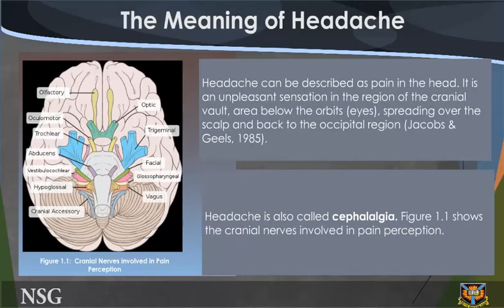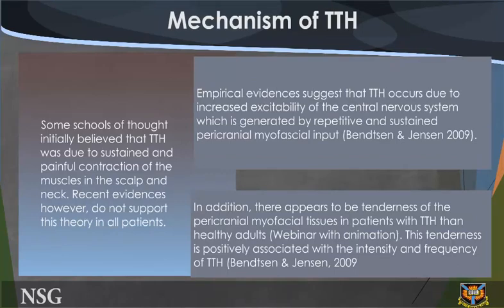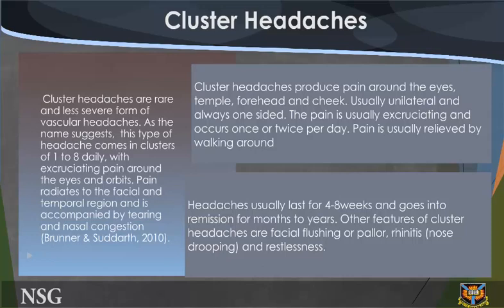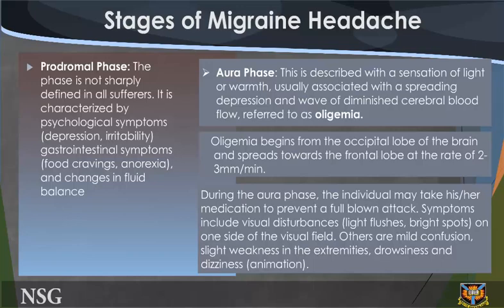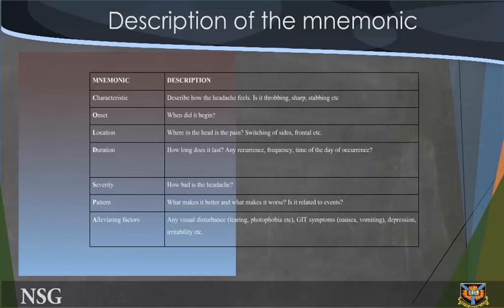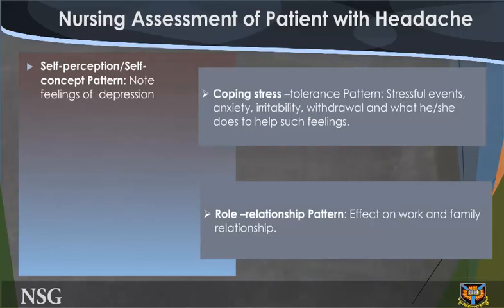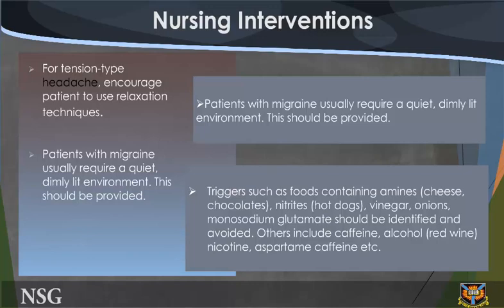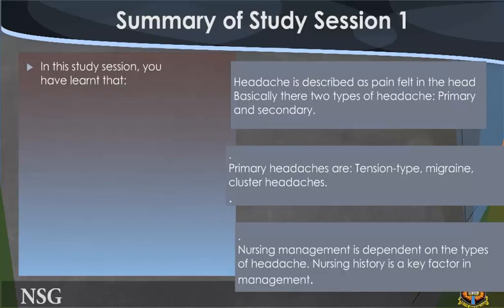222 session 1mp4